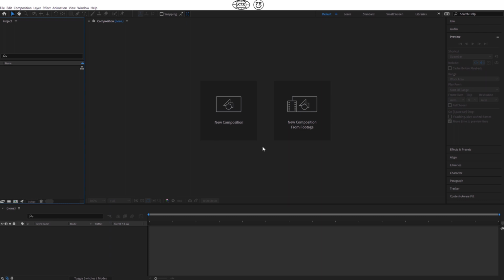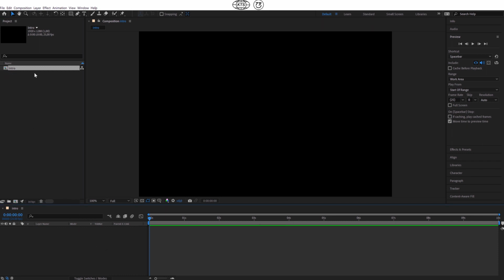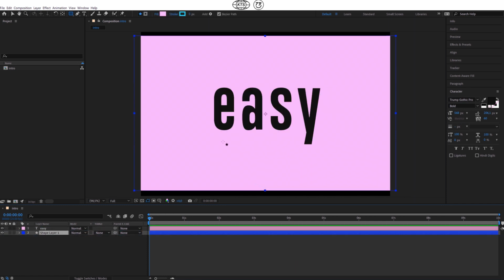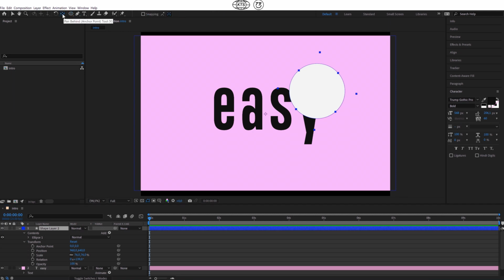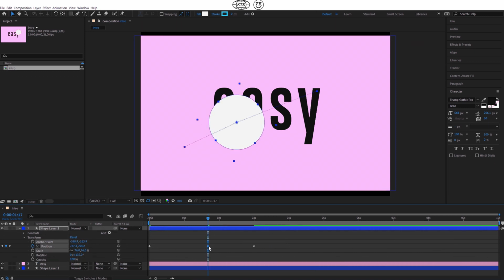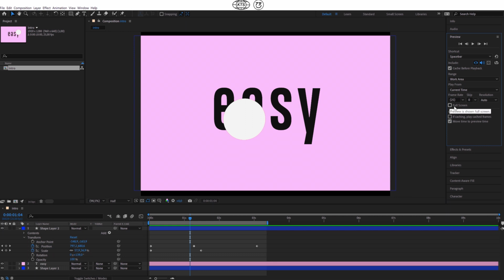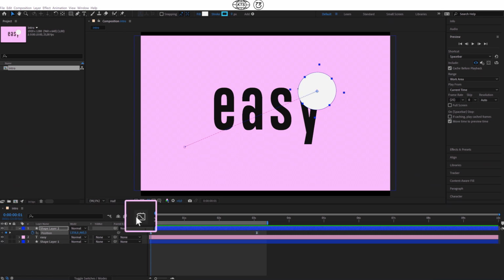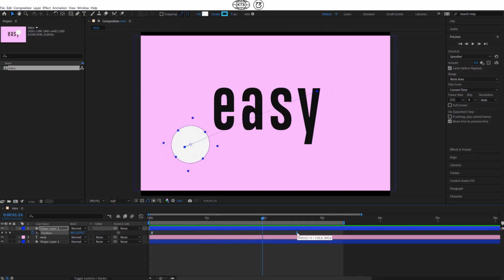KTS® - Introduction to After Effects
KTS - Kynetic Type Series - EP.4
Introduction to Adobe After Effects **Beginners**
This is a quick introduction to After Effects for beginners. Just the very basics to understand how to prepare your first Composition and do some simple animation. But don't underestimate it! This can be the beginning of your motion design journey.
Content:
00:42 - Create your Comp and specs.
02:52 - Types of Layers and creating a Text Layer.
04:33 - Create a Shape Layer for the Background.
05:40 - Layer's attributes and where to find them.
06:40 - Dealing with the Anchor Point of any layer (axis).
08:58 - Creating your first keyframes (animation).
10:57 - Work Are. How to define it and what is important to do so.
11:19 - Preview panel. Very important to preview your animations.
13:26 - How to smooth your animations. Ease or curves for your keyframes.
14:20 - The Graph editpr. Where the curves live.
Adobe After Effects:
Soundtrack is:
"Joika" by Lonely Punk